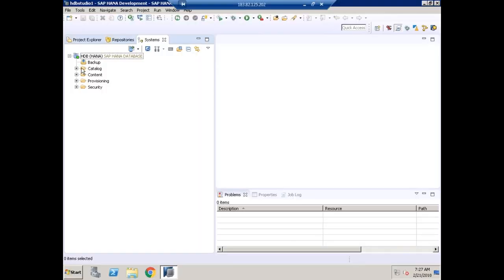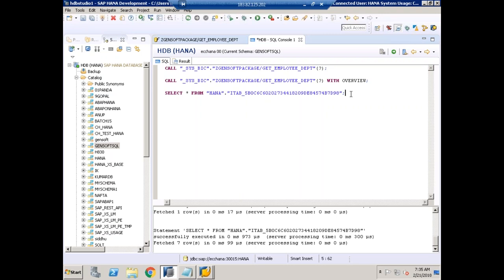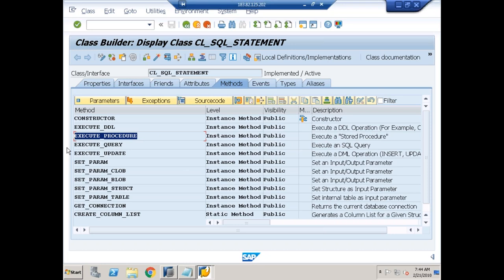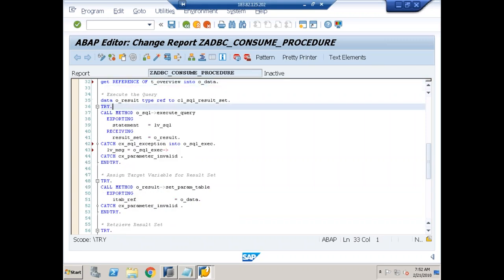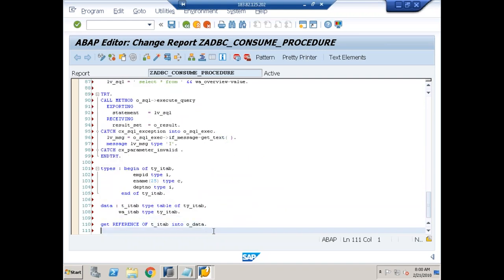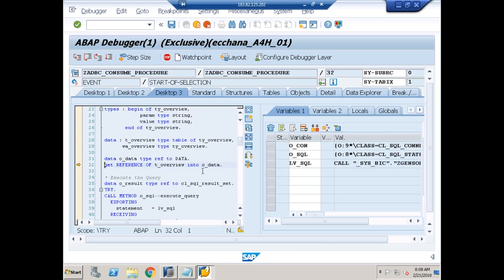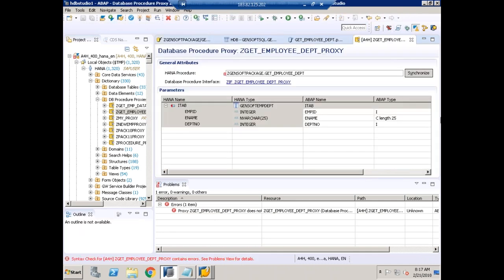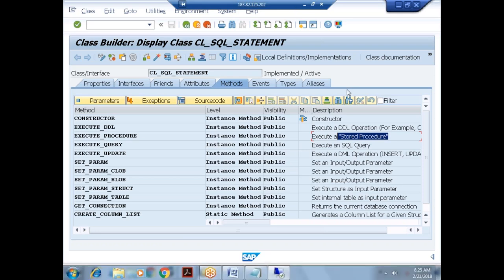15 ABAP on HANA